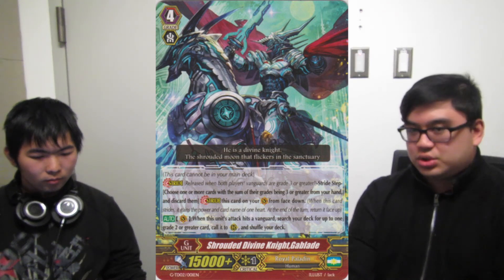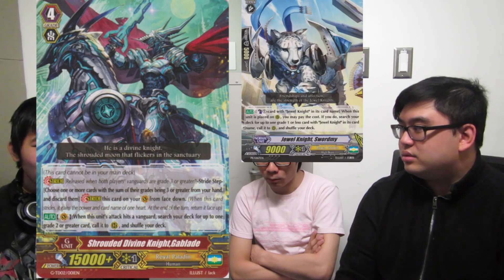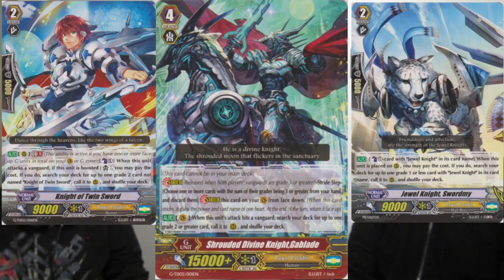Meta Talk | The First Clan, most Supported Clan!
Stand up my avatar! Hey guys, Ian along with Sean and Kai to talk about the most supported clan in the game, Royal Paladins! I hope you all enjoy!